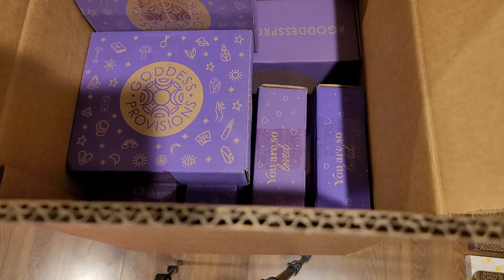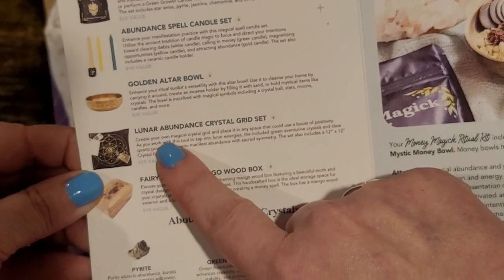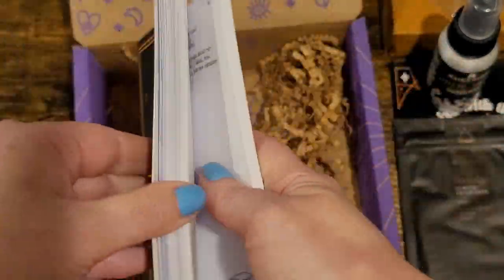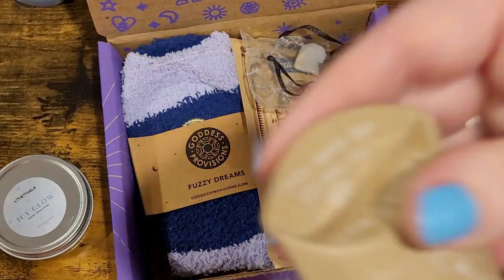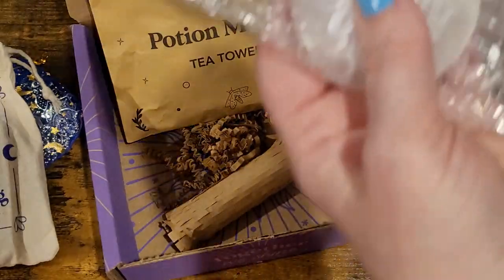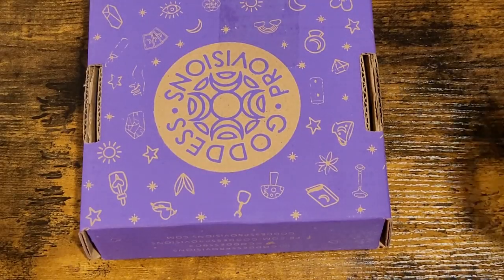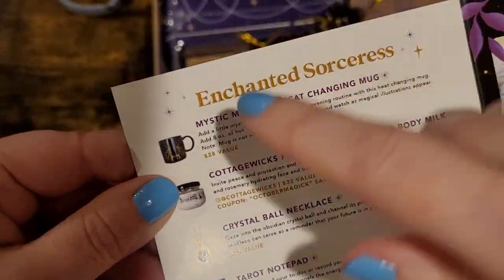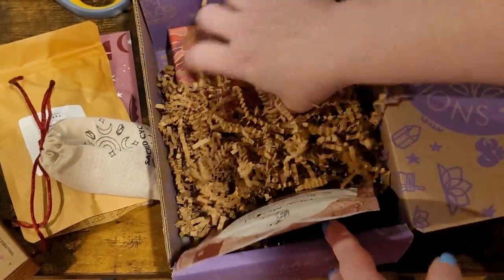Unboxing: Goddess Provisions Haul || Giveaway Part 2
Hey everyone! Here is the second promised unboxing and giveaway potential prizes that I am considering offering for the 2k subscriber giveaway.  I will be doing one final video showing exactly what I will give away and the contest rules, so make sure you are subscribed and paying attention to the next announcement.

Timestamps:
01:18  Box #1 Abundance
05:39  Box #2 Mercury Retrograde
11:13  Box #3 Winter Solstice
16:49  Box #4 Ritual Magic
22:29  Box #5 Goddess of Love
25:18  Box #6 Enchanted Sorceress
29:39  Box #7 Sacred Cycles

Etsy shop
Amazon Wishlist